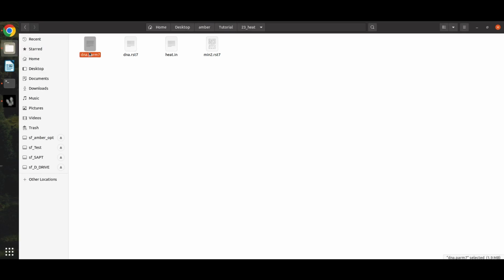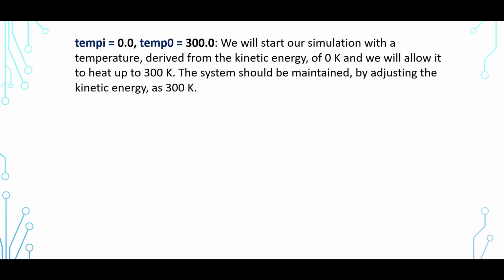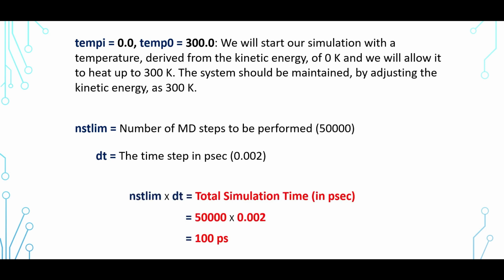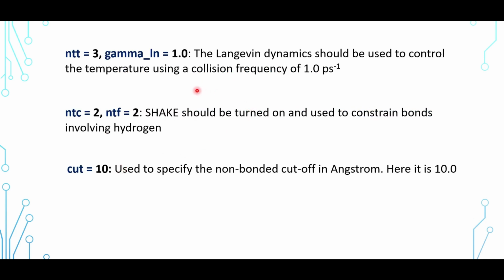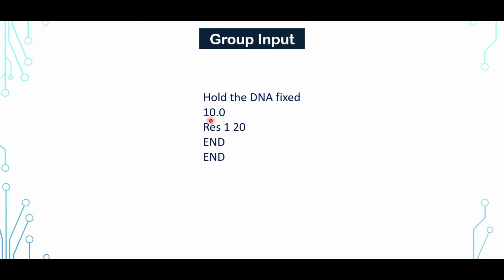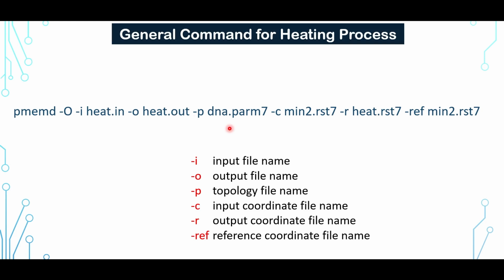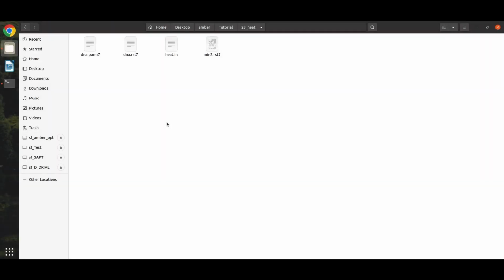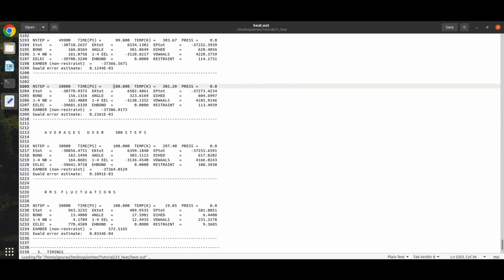AMBER Tutorial: How to Heat a System?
We will increase the temperature of a DNA decamer system from 0 K to 300 K using the pmemd module of AMBER. Please watch the video for more information.